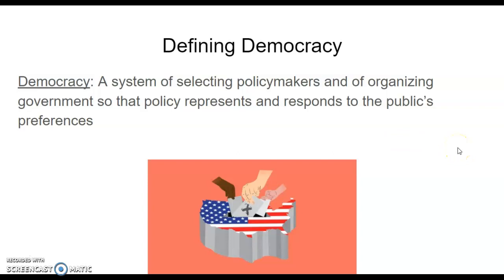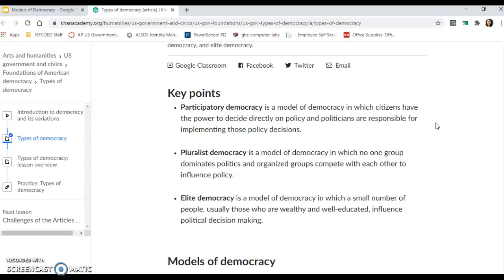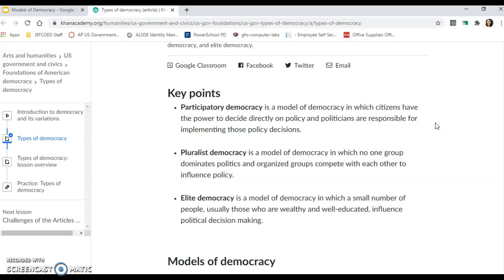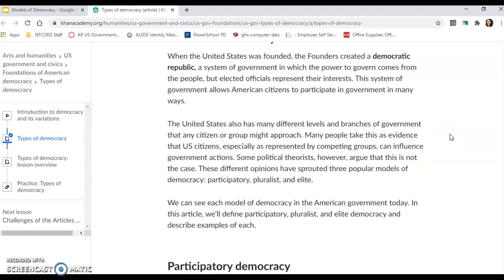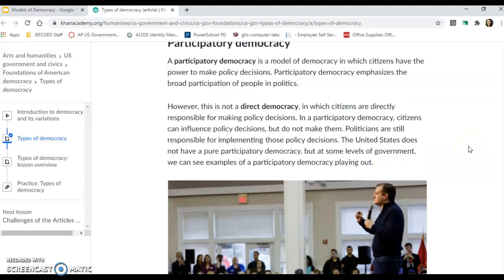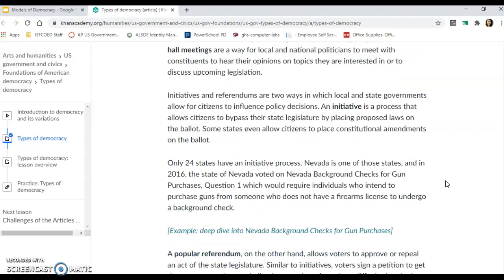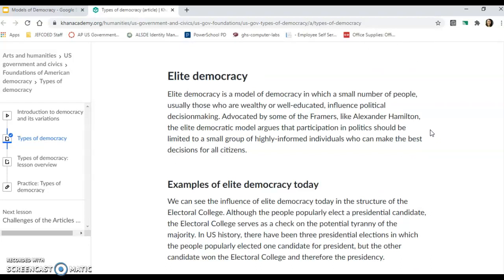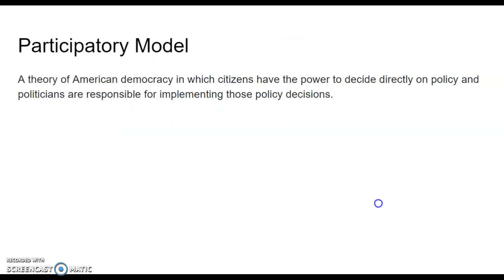Models of Democracy